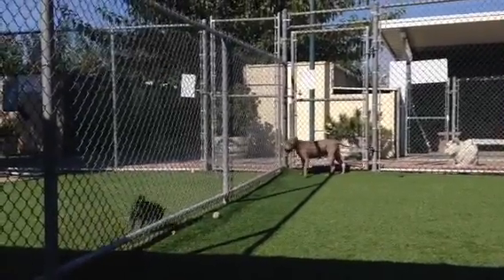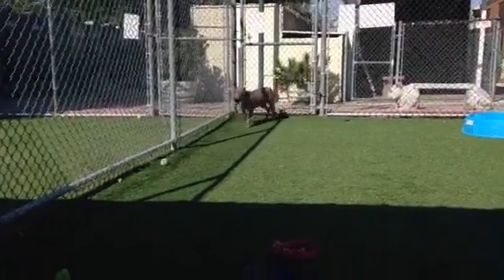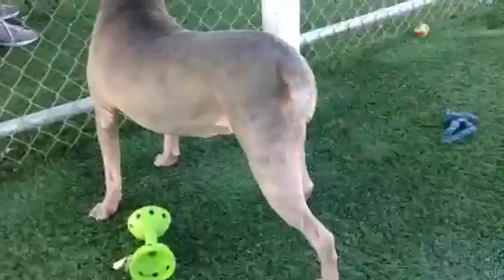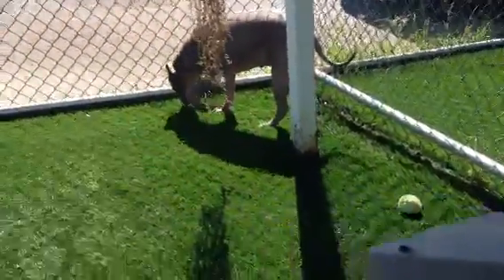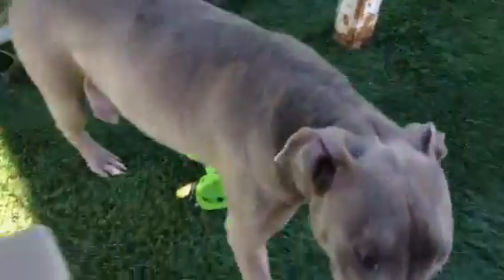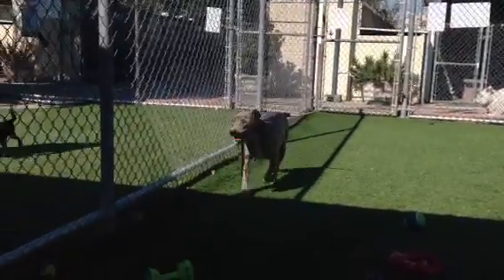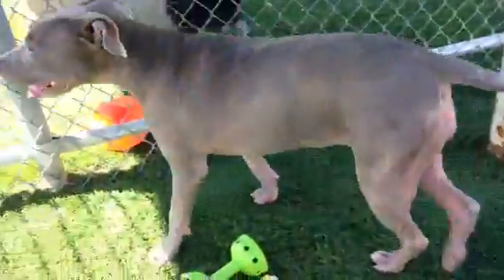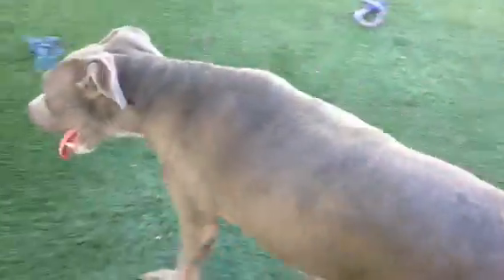Rescue only due to allergies DAZZLE (A1219727)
DAZZLE (A1219727) at oc is rescue only due to her severe alopecia mostvlikely caused by some sort of allergies. She is loved by staff and and volunteers. She is a quiet happy girl and is very deserving of LIFE and to be rescued. She has been nothing but sweet and adores people. She seems to have zero negative reaction to other animals and would be a great family pet.
Please share for a great foster / rescue OR adopter, if there is a person wanting to adopt Dazzle they will need to speak to supervisor and vet staff. Please chose to SAVE A LIFE!!
Oc shelter orange california